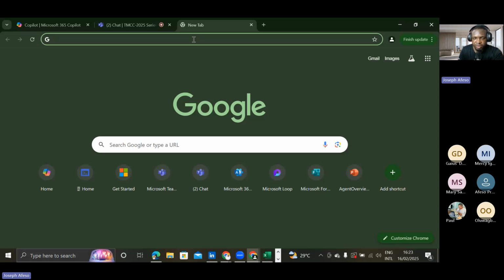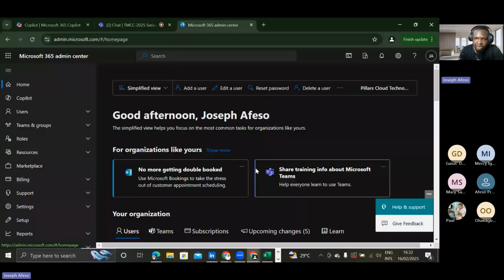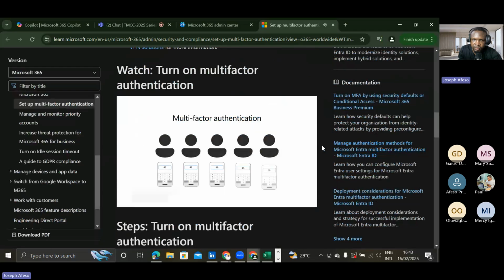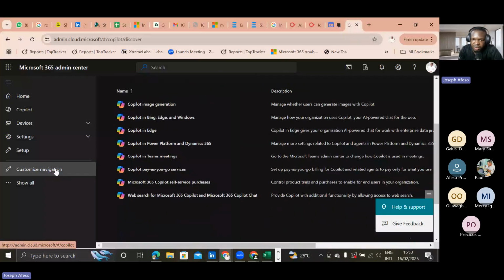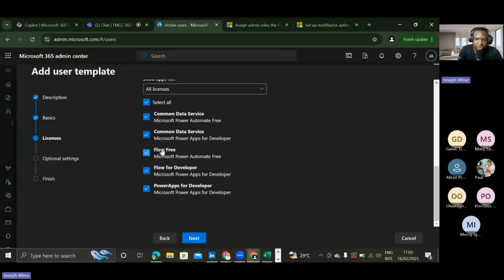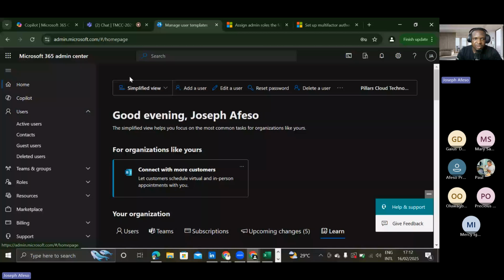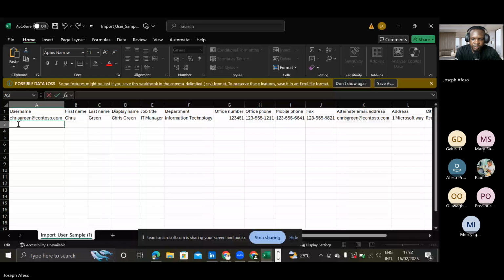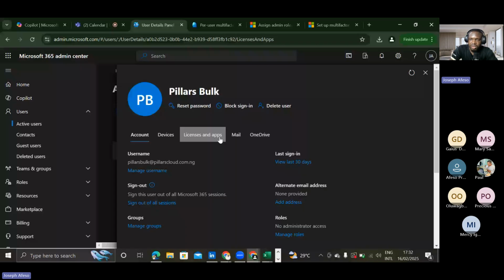How to Navigate the Microsoft 365 Admin Center 1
In this comprehensive tutorial, Joseph Afeso walks you through the essentials of managing the Microsoft 365 Admin Center. Learn how to navigate the admin interface, create user templates, add multiple users, and utilize CSV files for bulk user creation. This video is perfect for IT administrators looking to streamline their user management processes and get the most out of Microsoft 365's powerful administrative tools.
Key Topics Covered:
Overview of the Microsoft 365 Admin Center
Creating and managing user templates
Adding multiple users manually and via CSV files
Assigning licenses and roles to users
Understanding the different admin roles and their functionalities